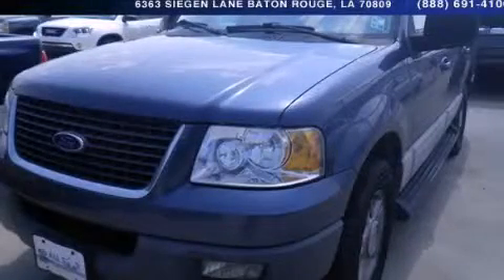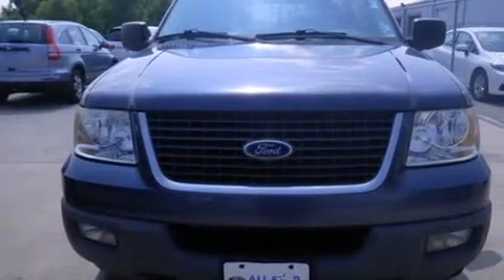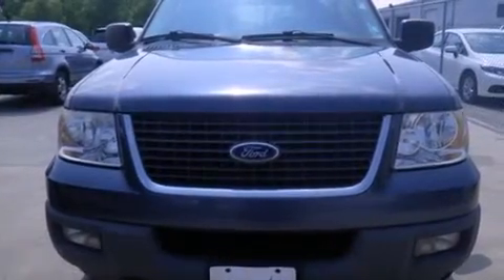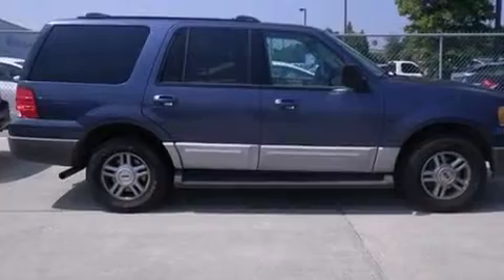2003 Ford Expedition Denham Springs LA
Year : 2003
 Make : Ford
 Model : Expedition
 Engine : 4.6L V8
 Trans . : Automatic
 Exterior : Blue
 Miles : 136,012

 Stock : 141025A